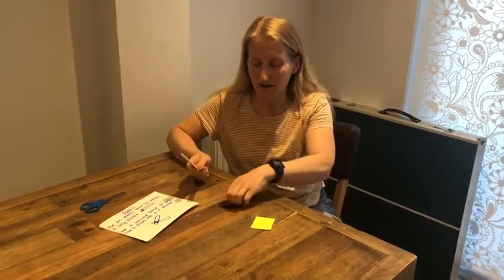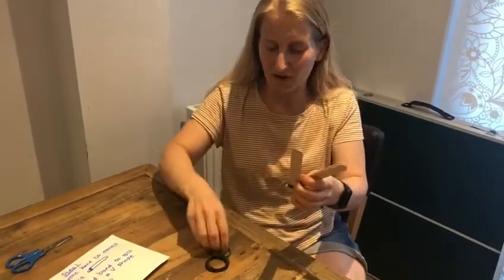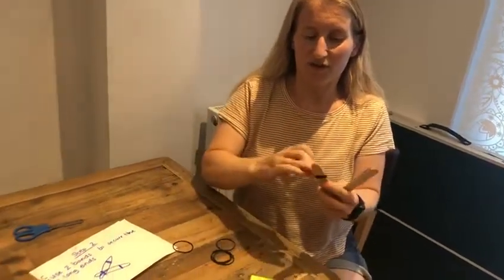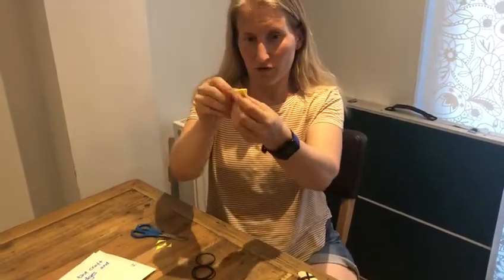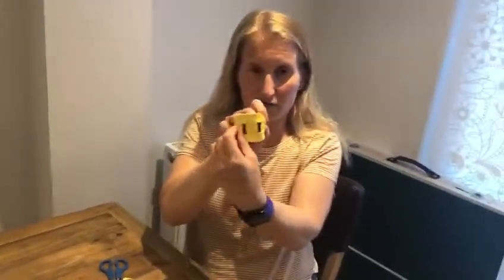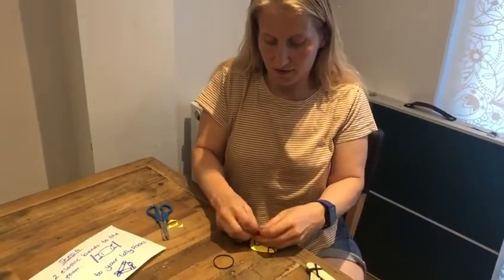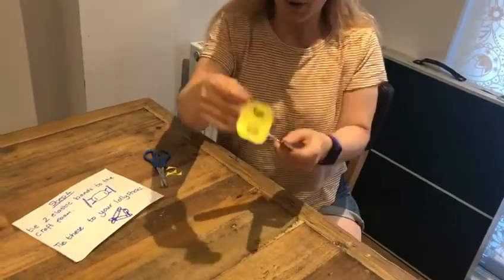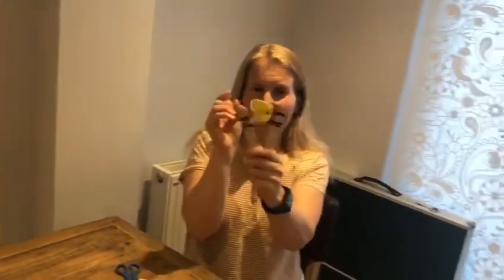Sunday 7th June craft video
Video from Krissy